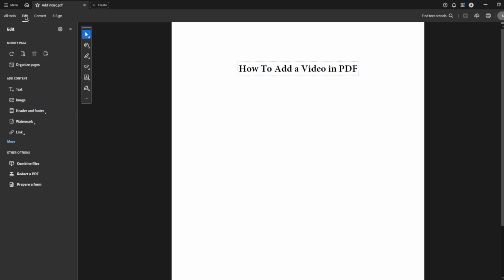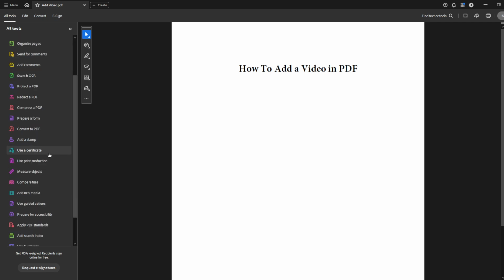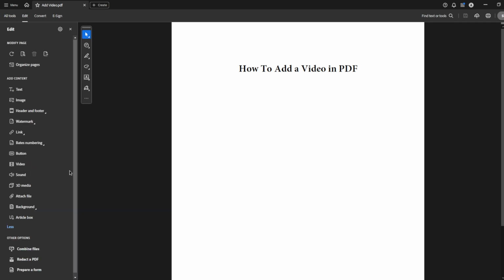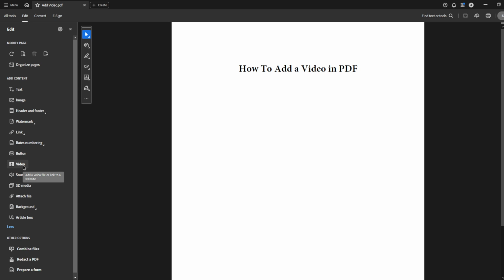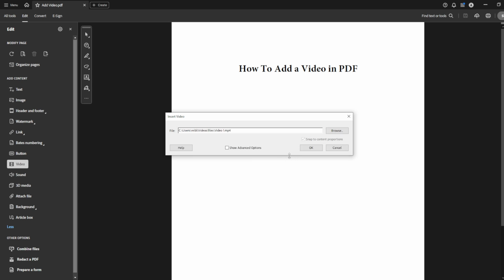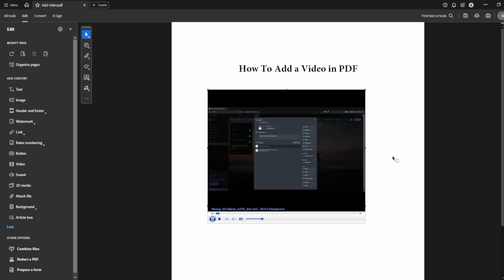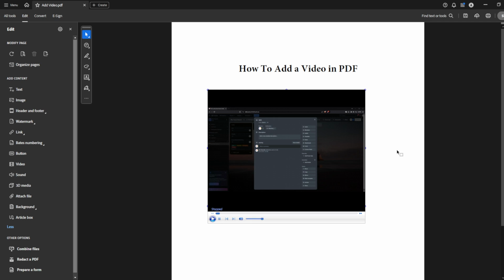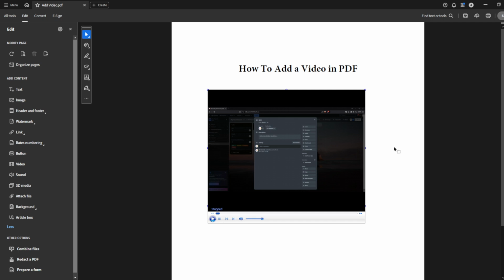How to Embed Video in Adobe Acrobat [2025 Full Guide]